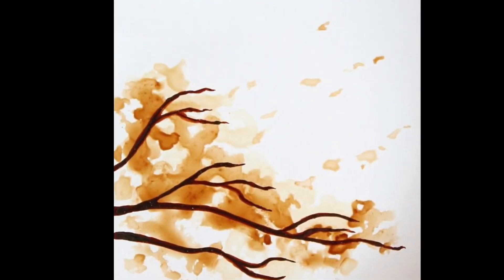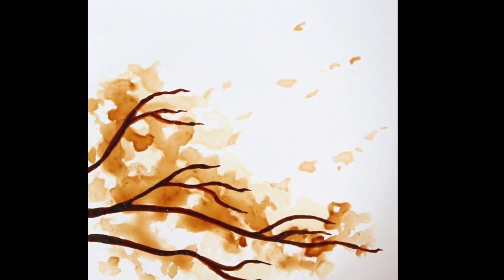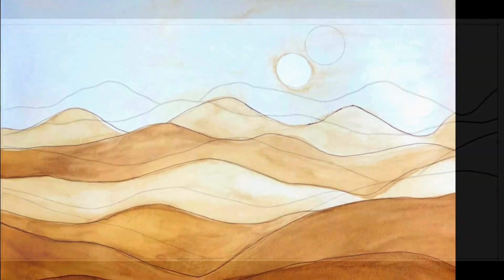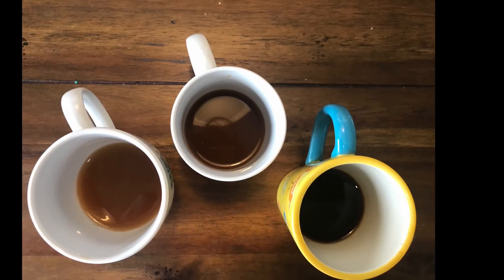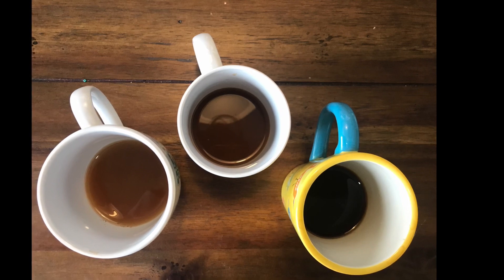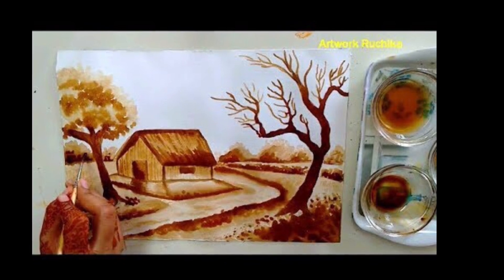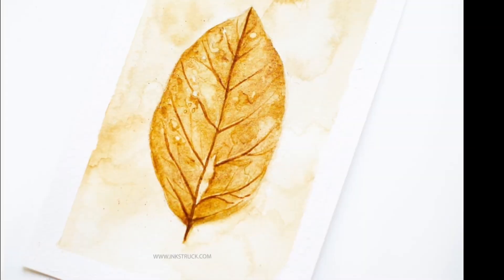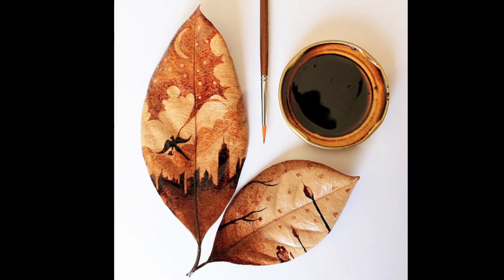Day 10 Mrs. Blacker’s Art Class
Today we are painting with COFFEE,...that’s right, coffee! If you’d rather try an art activity from our art resource page, take a look at this

Also, don’t forget that it’s Friday and you will need to submit your weekly minutes. I will look at your responses on Saturday.

Show us your creativity!